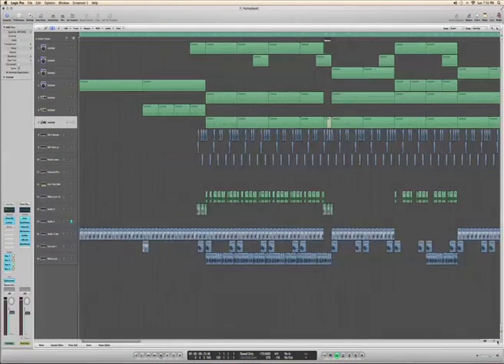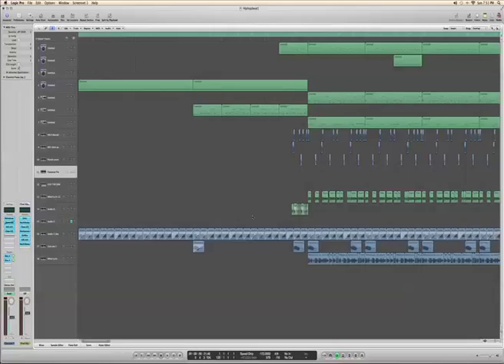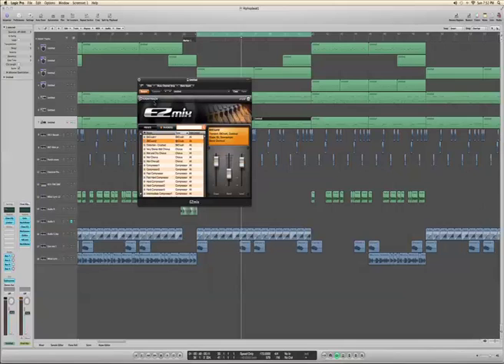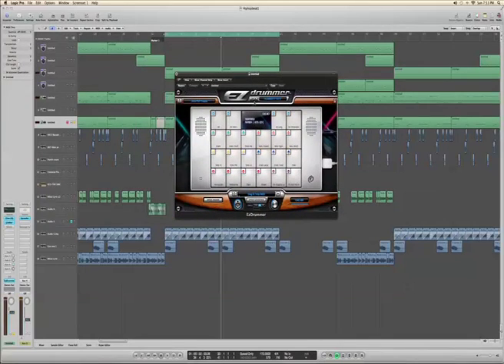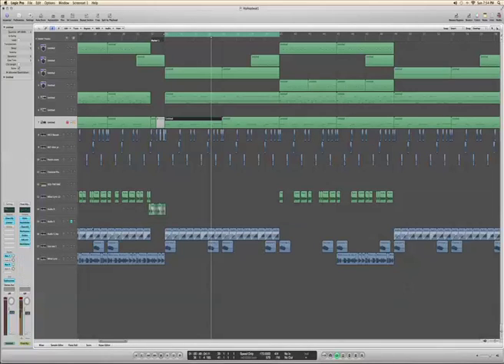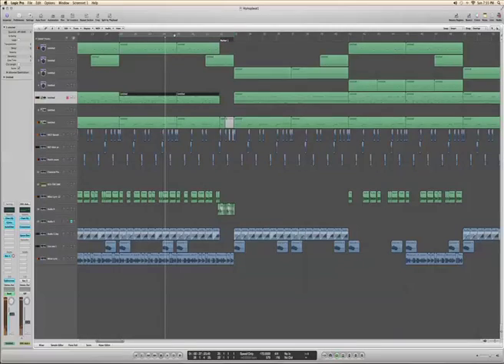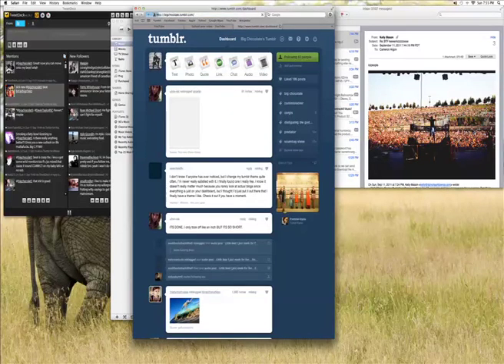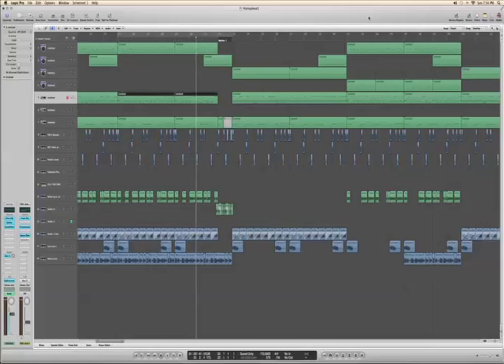MAKING A BEAT SEPTEMBER 11TH, 2011